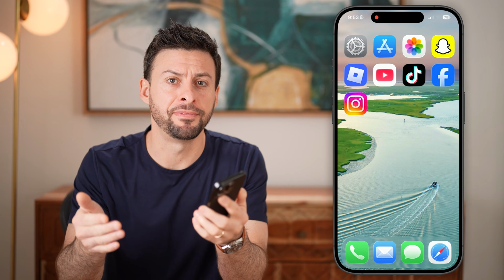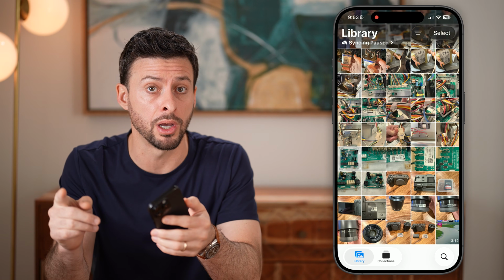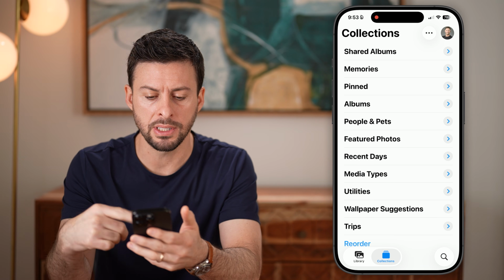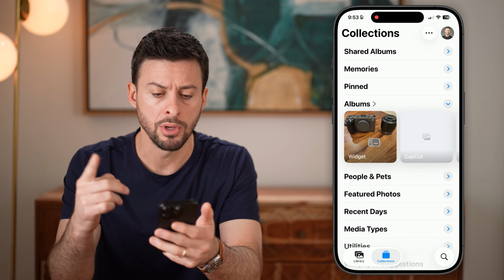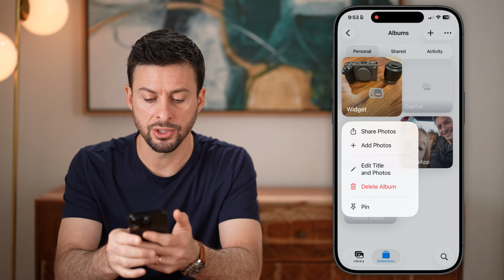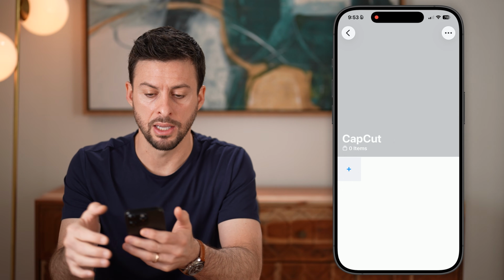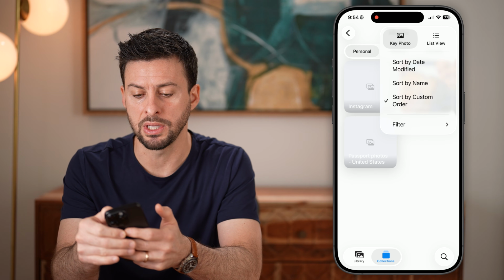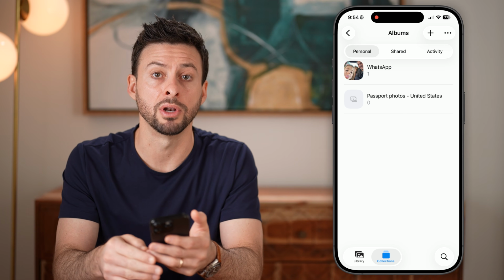How To Delete Photo Album On iPhone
Here's how to delete any photo album on your iPhone without deleting the photos.